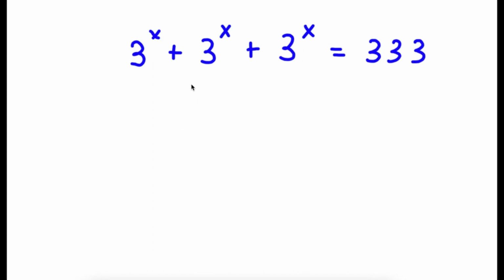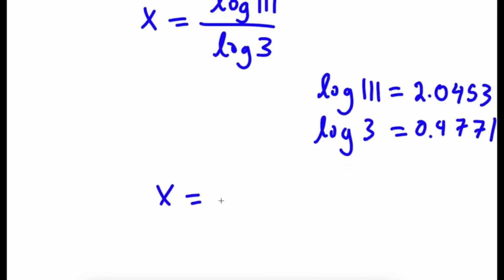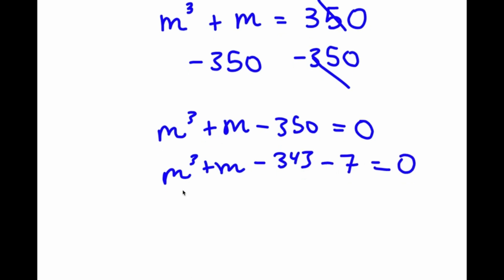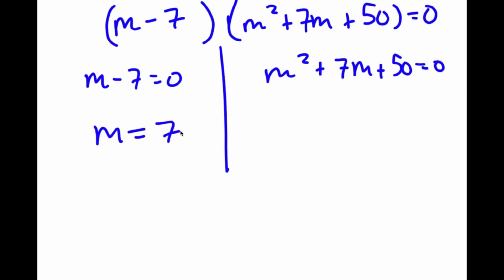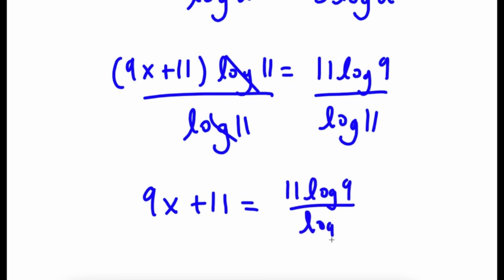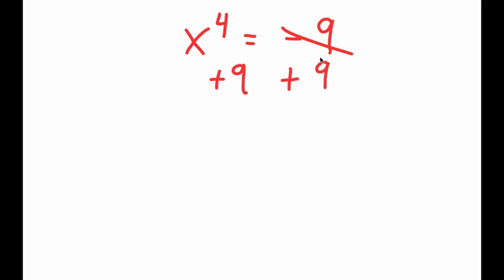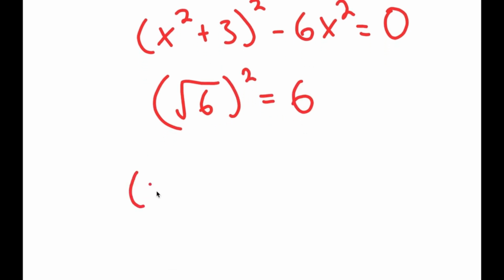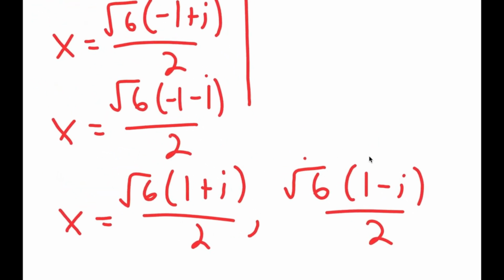Can You Solve One Of The Hardest Math Problems To Exist? | A Nice Exponential Equation